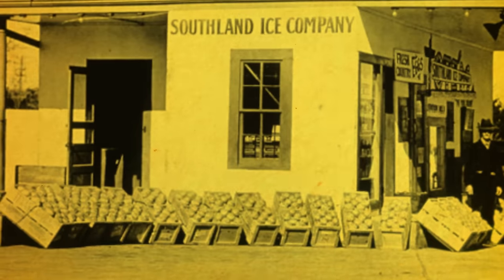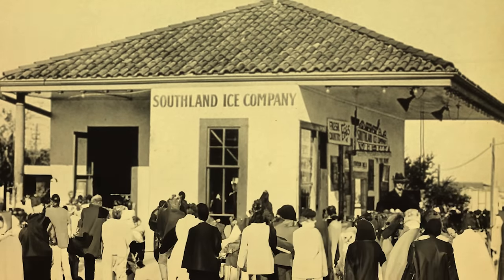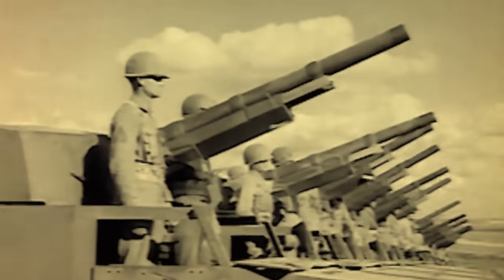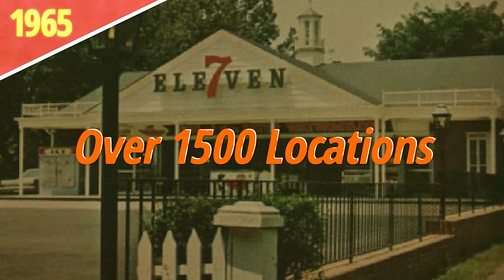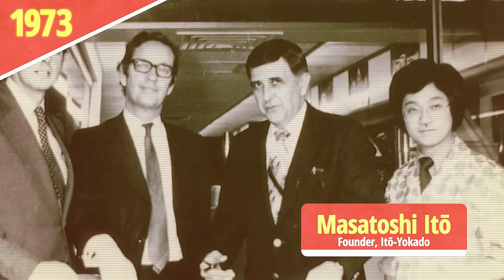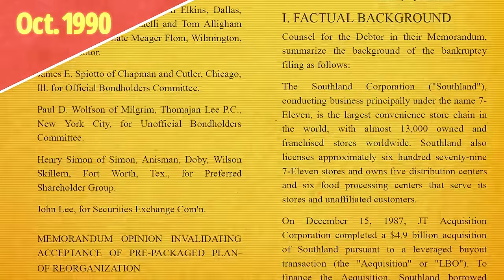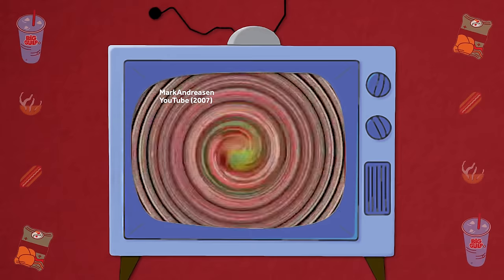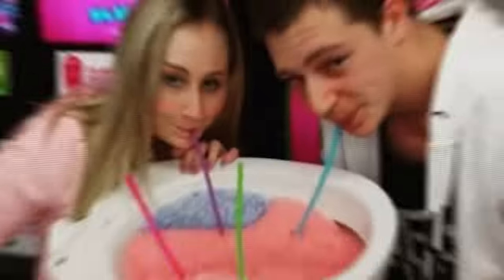Why Is It Called 7-Eleven?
We've all been there - strolling into a 7-11 on a blazing hot Summer day, getting a large Slurpee and getting the biggest brain freeze ever! Great times, but, how did his place, eventually known as 7-11, come to be? Go get yourself a Big Gulp, or your favorite flavored Slurpee and join us as we walk through the past of what we now know as 7-11!